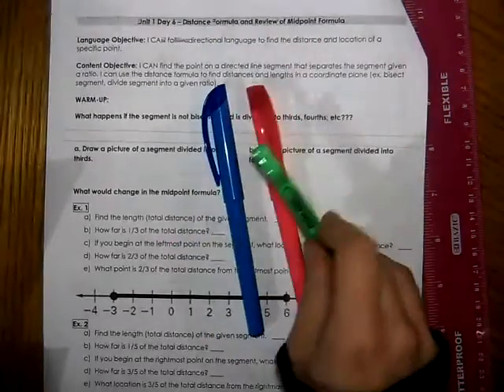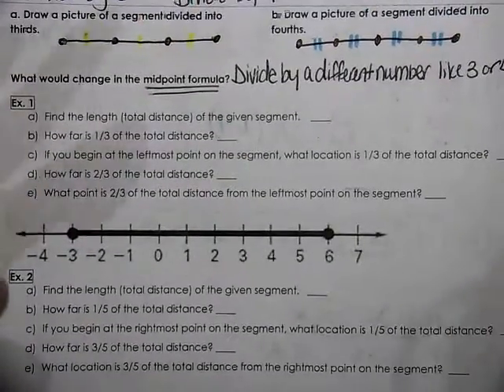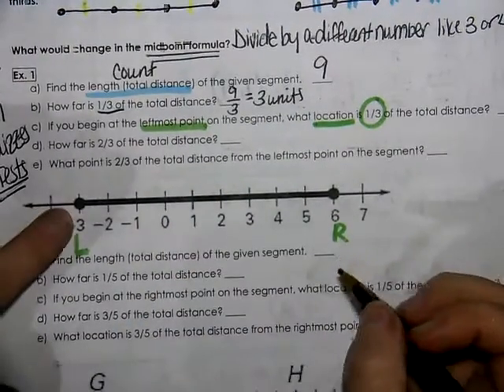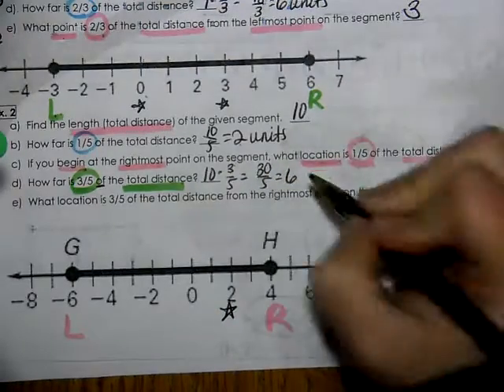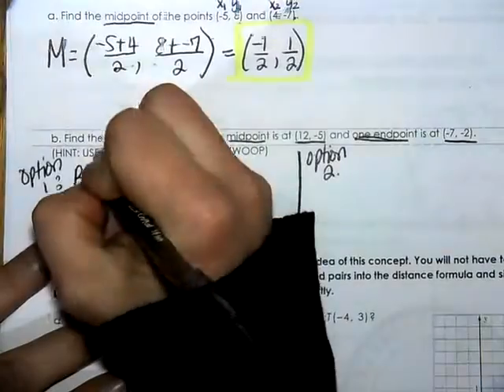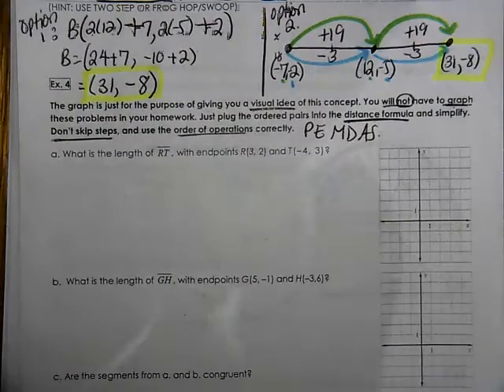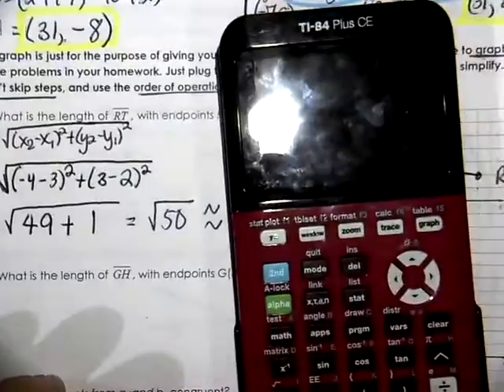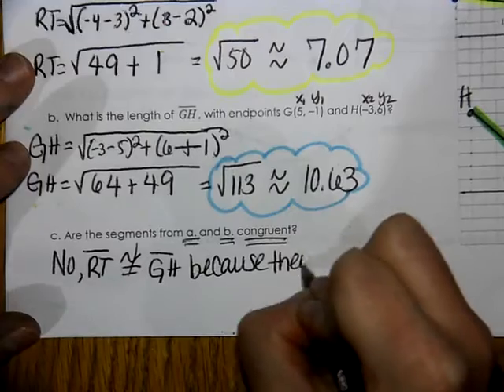Unit 1 Day 6 Distance Formula and Review Midpoint Formula Video Lesson